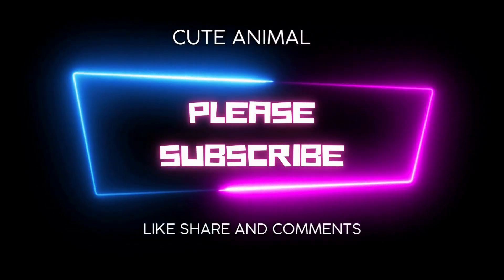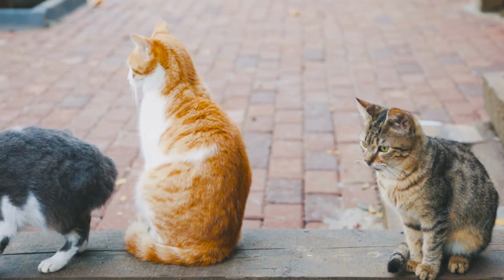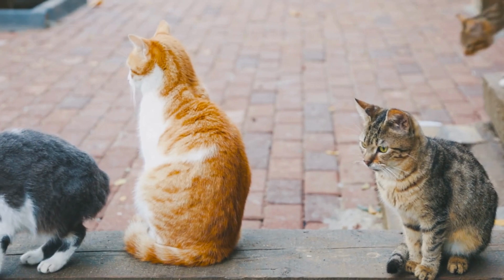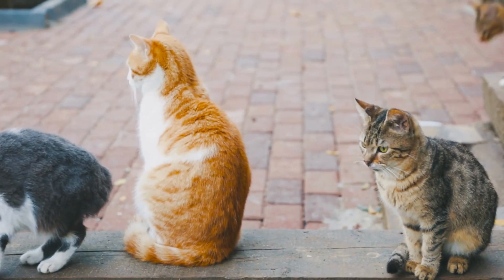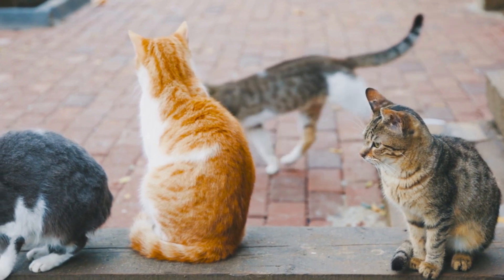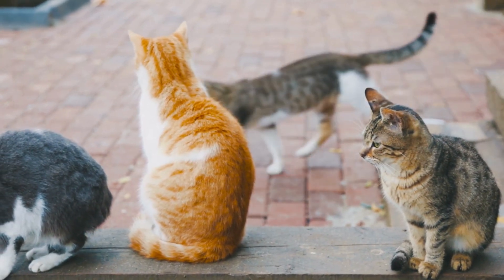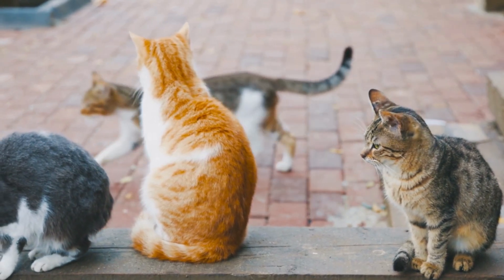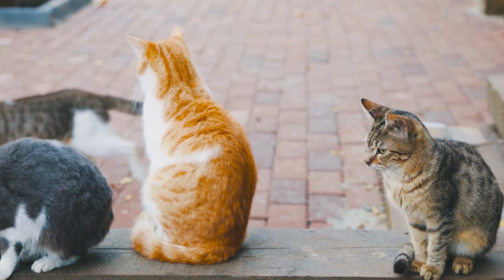Manx Cat Breed || Manx Cat Food || Manx Cat Age || Manx Cat 101 | Facts || Health || Manx Cat Puppy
Manx Cat

Size

Medium to large, with males weighing from 9 to 13 pounds and females weighing from 7 to 11 pounds

Coat

Longhair -- medium, dense, soft, silky; shorthair -- short, dense, glossy

Color

White, black, blue, red, cream and silver, plus various patterns and shadings

When she’s not hunting bugs or rodents or standing guard, the Manx is an affectionate, even-tempered and playful cat. She loves to follow her favorite person from room to room and curling up on their lap for a snooze. Your Manx will even carry on a conversation with you in her quiet trill.

Temperament

When exposed to new activities, people and animals from a young age, the Manx is adaptable and even enjoys meeting and greeting new people. She’s smart enough to learn tricks like fetch and walking on a leash. Your Manx makes a great road-trip companion, as she enjoys riding in cars, and she likes to play with water. She can learn to open doors and turn on faucets. As a people-oriented cat, she needs lots of attention so don’t leave her alone for hours at a time.

Characteristics

Although the breed is known for their lack of tail, not all Manx are tailless. Some have normal-length tails (known as “longies”) while others have nubs or stumps (called “stumpies”). The tailless Manx are called
“rumpies” and a rumpy with a rise of bone at the end of her spine is called a “riser”.

In addition to the variations in tail length, Manx are a round cat overall. They have a round head with large, round eyes, a stout body, broad chest, and round rear. Their front legs are much shorter than their hind legs, so their rear sits higher than their shoulders. Manx can have short or long coats. Longhaired Manx are called Cymric in some cat associations.

Lifespan

8 to 14 years

Colors

Manx cats come in a vast range of colors and patterns, from solids to tabbies to calicos. The pointed pattern (as seen in the Siamese) is not permitted, nor is chocolate or lavender.

Shedding

Manx cats shed, particularly during the spring and fall. Brush their double coat regularly to remove loose hair.

Health

The Manx is generally healthy, but they may suffer from some specific diseases and conditions, including:

Arthritis in the tailbone of “stumpies”

Corneal dystrophy, which develops at approximately 4 months of age

Manx syndrome, a collection of defects, which include a short spine, urinary tract problems, and difficulties with bowels and digestion. The syndrome affects approximately 20 percent of Manx and appears by 4 months of age.

Cats | Bringing an Animal into U.S.

Cats in the USA | The History Of The Cat | Cats | Guide - Cute Cat

Beagle | Overview, Description, Temperament, & Facts | Beagle Dog Breed

Chow Chow dog -  Dog Breeds - Chow Chow - chow chow puppy - Dog

American Bobtail Cat Breed Profile - American Bobtail – The Cat Fanciers' Association

American Bobtail Cat Breed

American Shorthair Cat Breed - Cat Weight - Color Compilation cute cutecats Cat Breed Video

American Shorthair Cat - short video complication - USA Cat